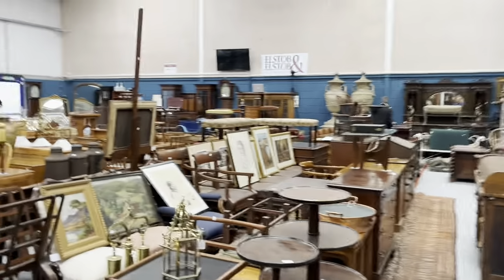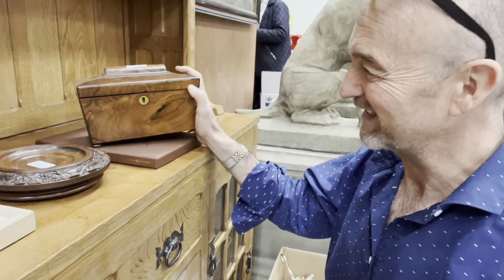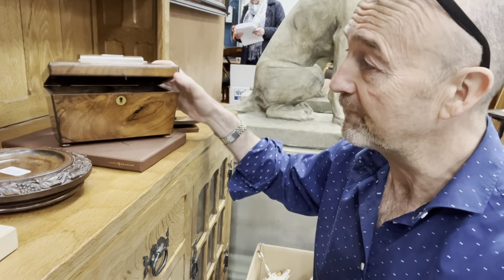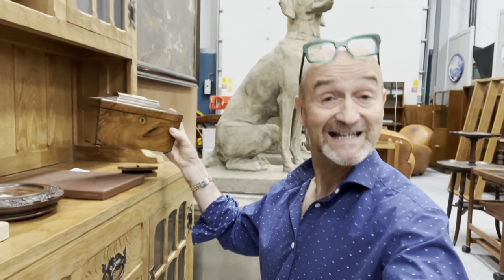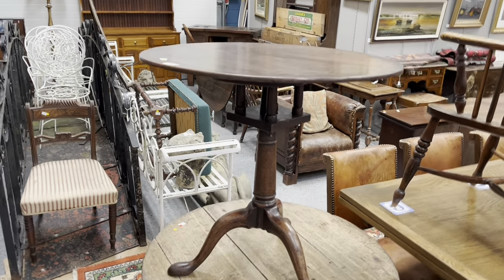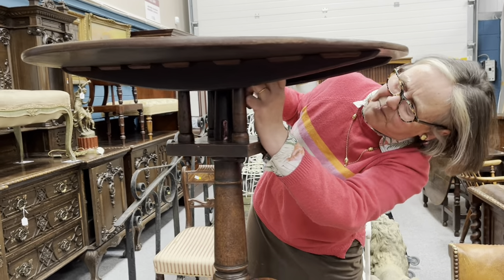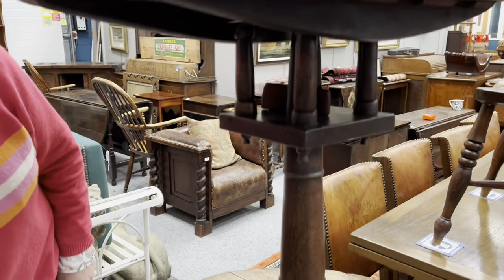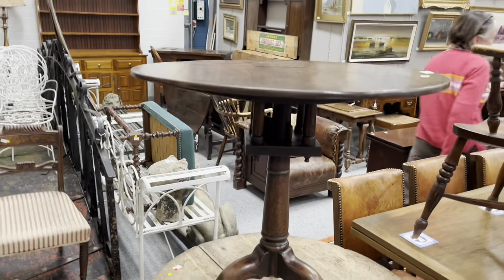Antiques Hunting in an Antiques Auction with David Harper!(Bargain Hunt, Antiques Road Trip)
Come with me for a wander around Elstob & Elstob antiques auctioneers in Ripon, North Yorkshire.
I’ll show you a Regency, circa 1820 Rosewood Tea Caddy,  a Georgian mahogany tilt top table and a 1940’s Tri-Ang tin plate child’s pedal car (Vauxhall)
If you have anything interesting for me to feature or sell for you on my channel, do get in touch
Cheers
David Harper